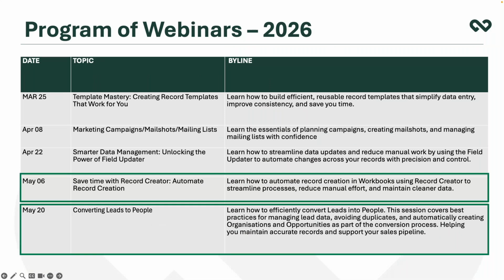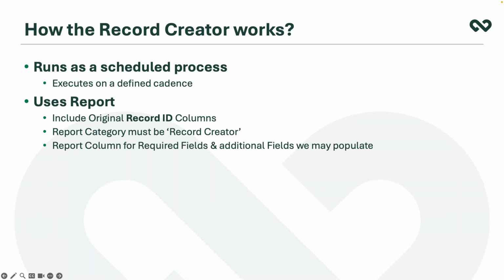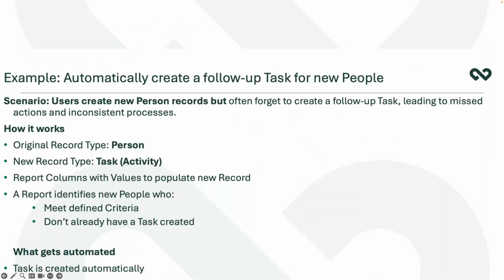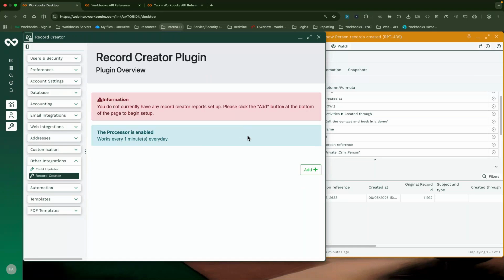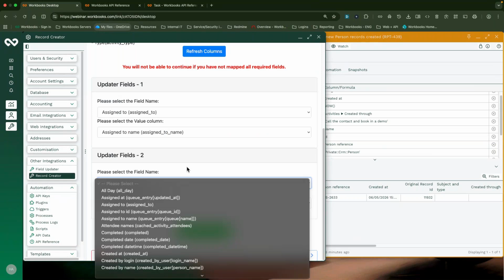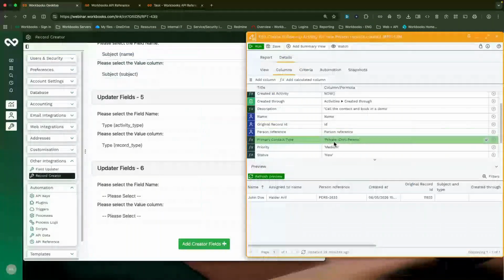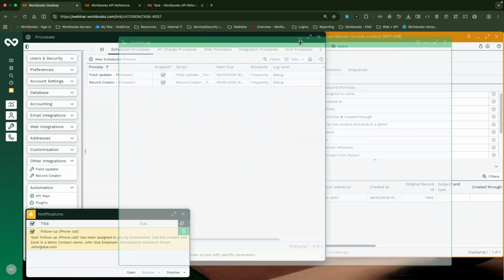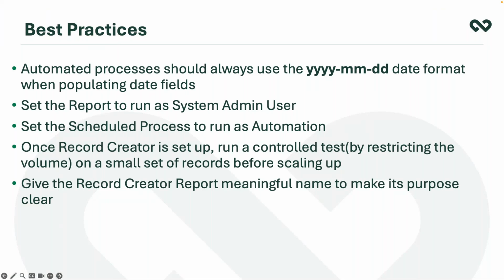WORKBOOKS DROP IN CLINIC Save time with Record Creator